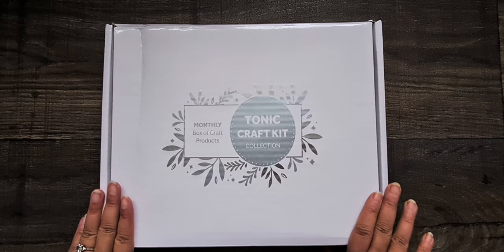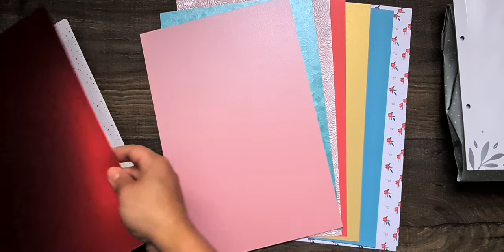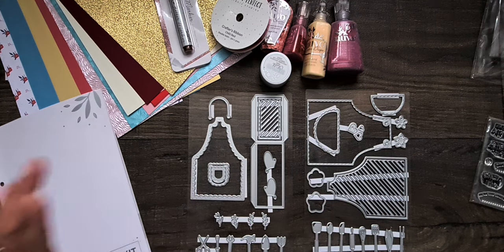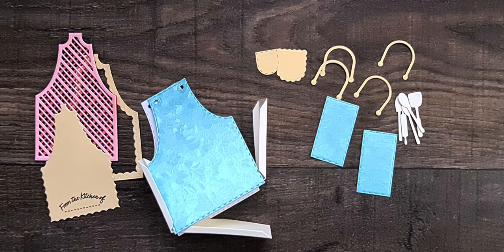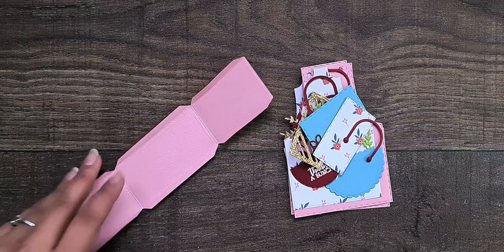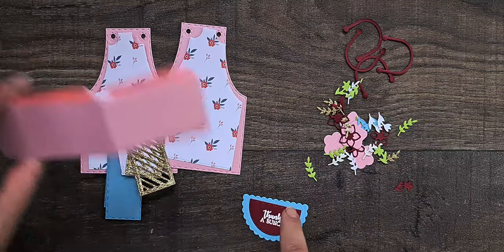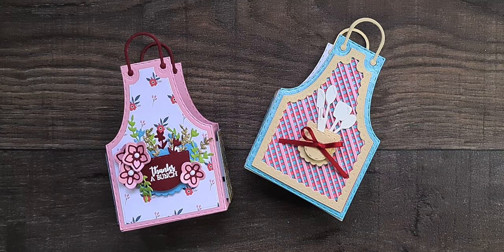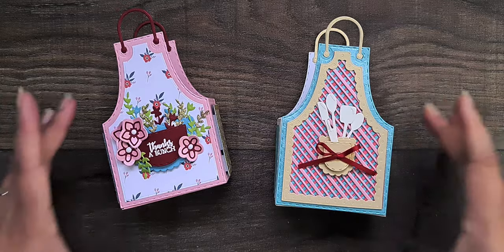Country Apron | Tonic Craft Kit | Unboxing & Tutorial